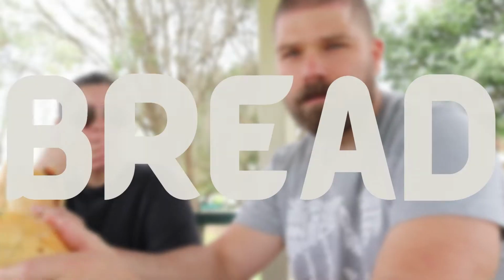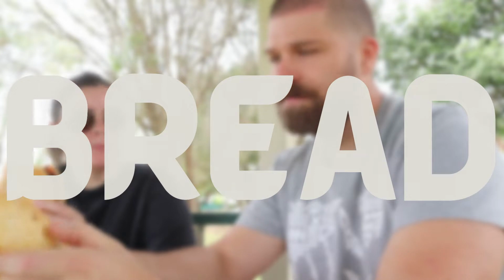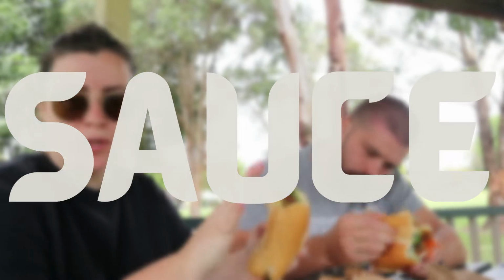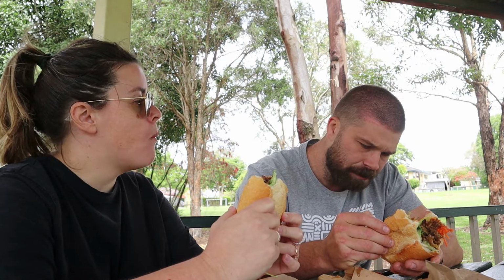Is it disqualified? || BANH MI BRISBANE || Banh Mi Factory Zillmere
With an updated scoring system this week we visit the much talked about Banh Mi Factory in Zillmere. It has an excellent rating and we can't wait to see if it lives up to that 4.8.

But, things take a turn and we ponder the question... Does it have to be disqualified?

Canon M50
Rode Mic
Manfrotto Tripod
DJI Spark

Chapters
0:00 Intro
0:30 Banh Mi Factory
1:31 First Looks
2:33 Bread
3:23 Meat
4:34 Veggies
5:52 Sauce
7:15 Price
9:13 Final Score
9:26 Final Thoughts - Is it disqualified?